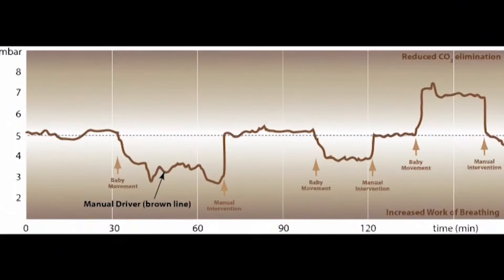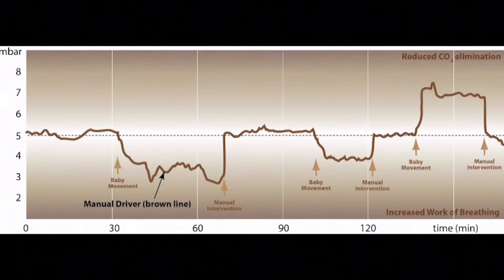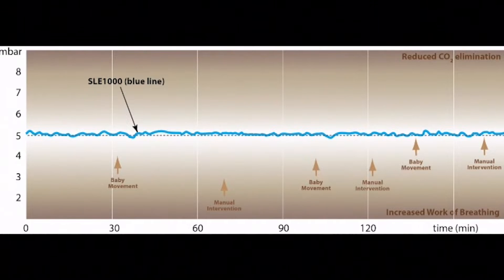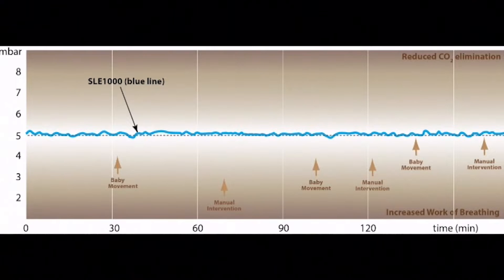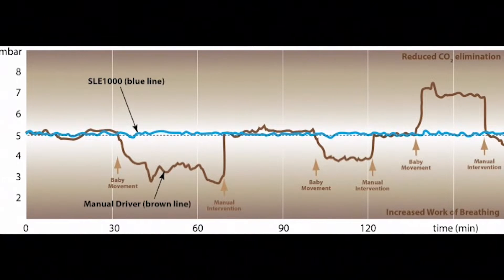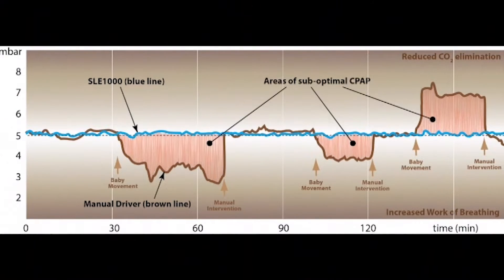SLE1000 | 2. SLE1000 nasal CPAP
The SLE1000 is a revolutionary CPAP machine: a servo-controlled CPAP unit with intelligent alarms and modern electronics. It incorporates a complete rethink of the way CPAP is delivered.